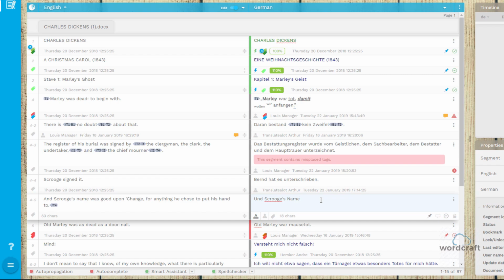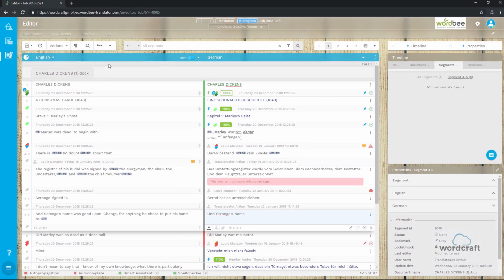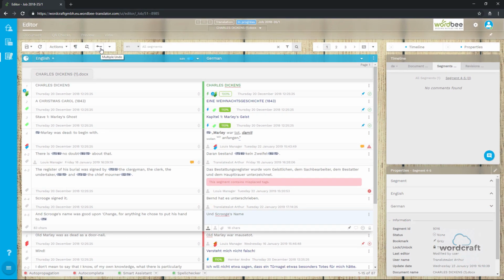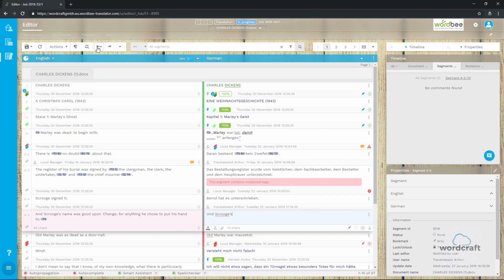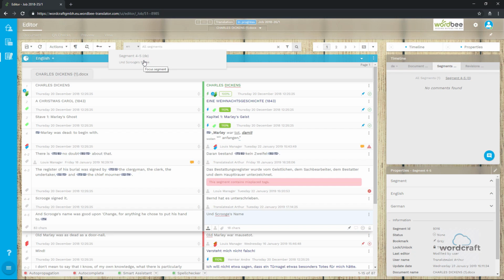Wordbee CAT Editor Tutorial Ep 31 Undo and Undo History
Learn how to undo changes and step back through your undo history.